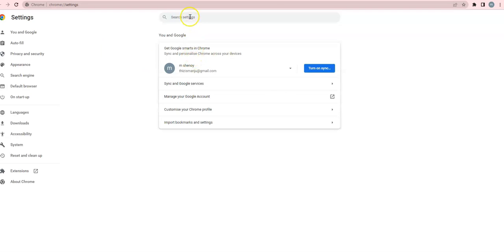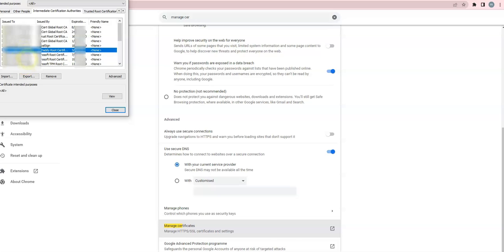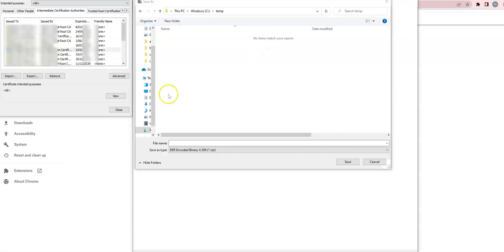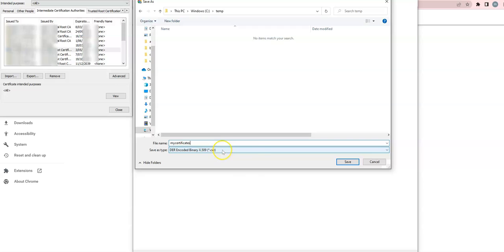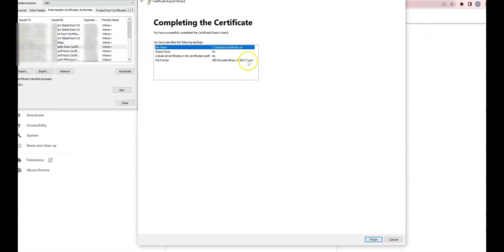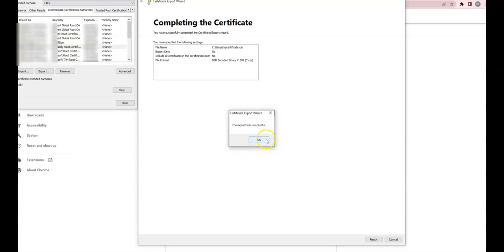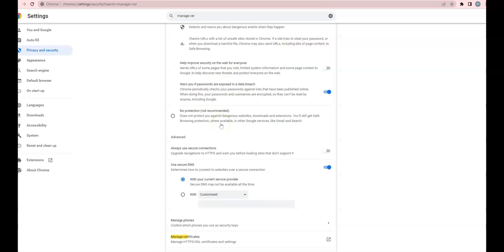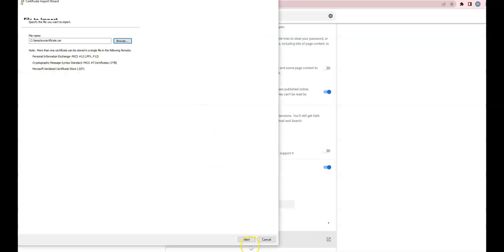How to import export SSL certificates using Chrome browser on your windows machine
In this video, I will show you how to export import  SSL certificates from chrome browser on your Windows machine

1) Go to "settings" by clicking "3 dots" on top right corner of your Chrome browser
2)On settings opens up various options
3)Click on "Manage certificates" and then you can export /import your certificates.

Please note that all this is just my personal experience